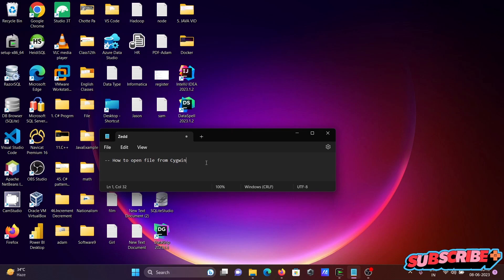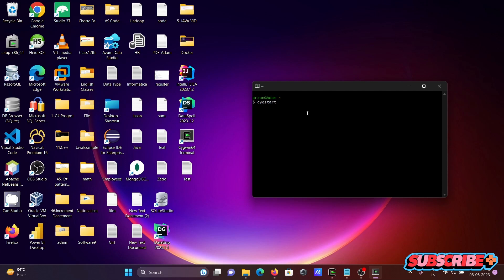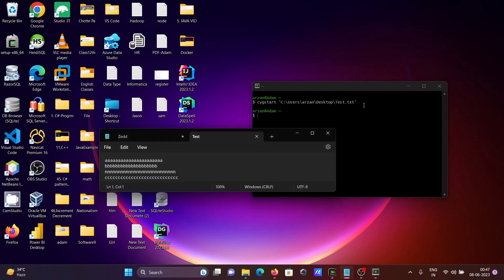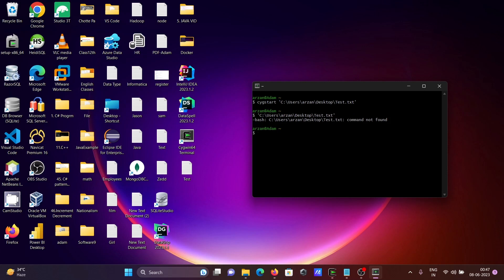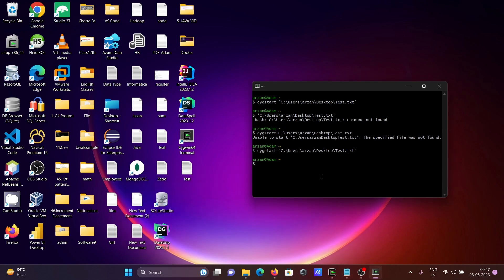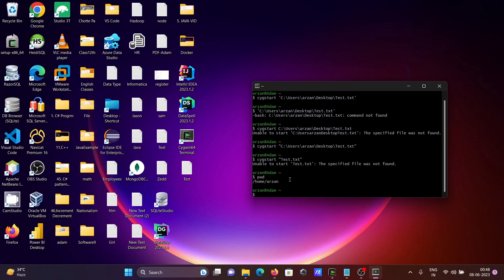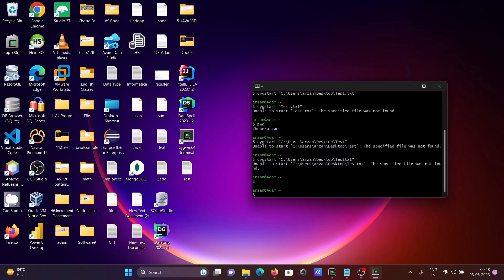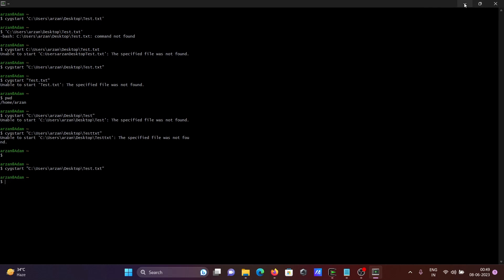How to open file from Cygwin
Open a file from Cygwin
Opening files in Notepad++ from Cygwin
Open a text file in cygwin's VIM